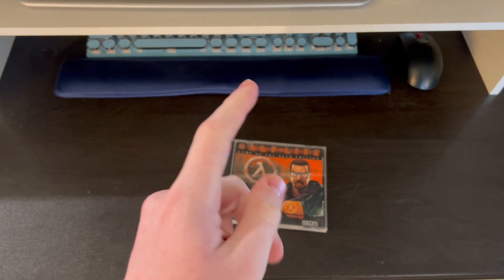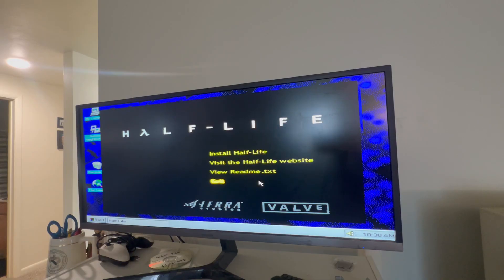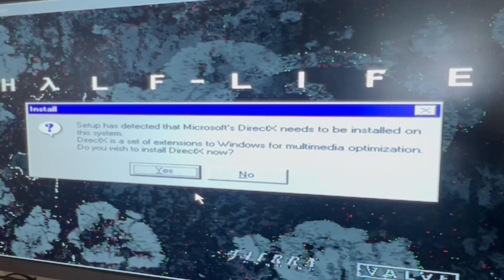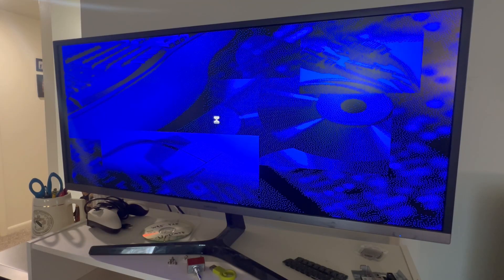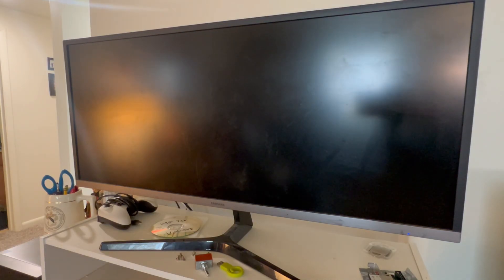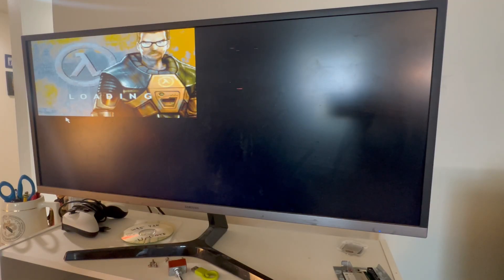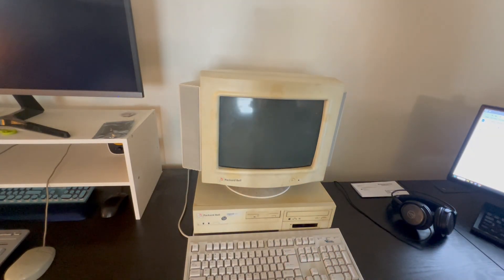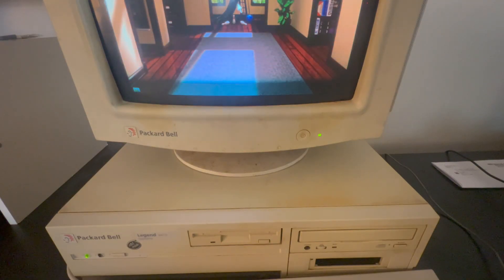Half-Life on Unsupported Hardware [Part 1] - Pentium 75 PC